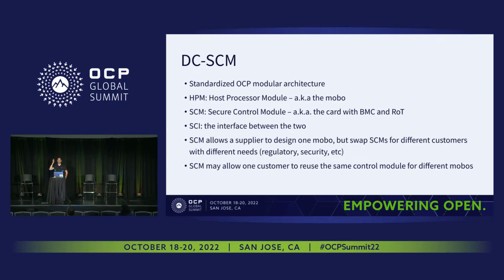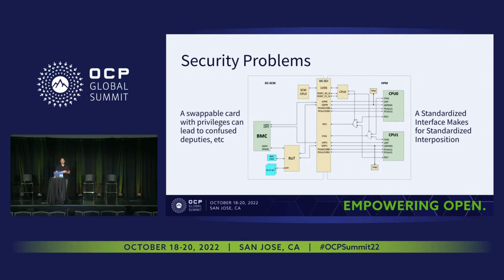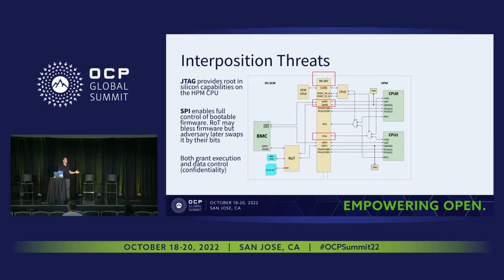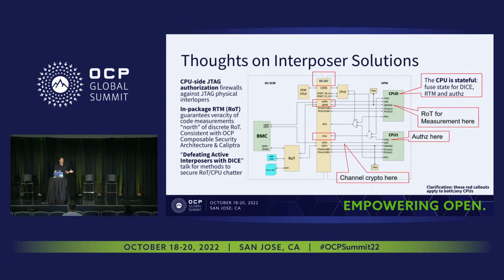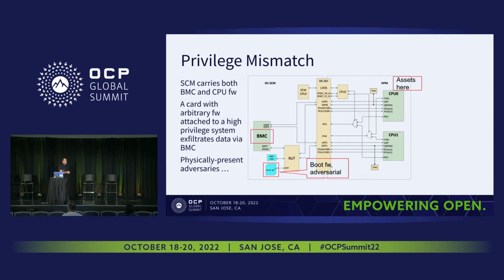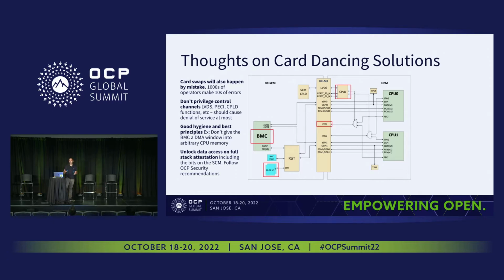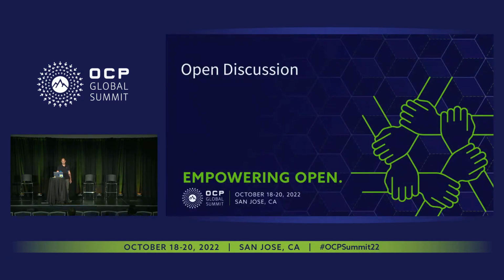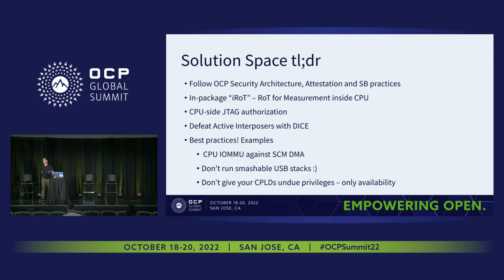DC-SCM threats and mitigations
Andres Lagar-Cavilla (Google)